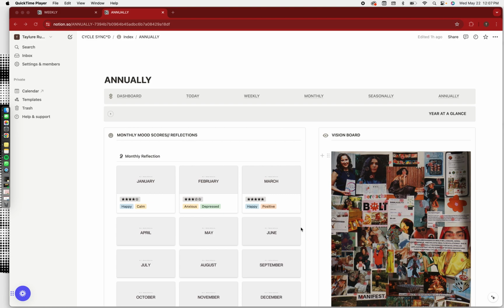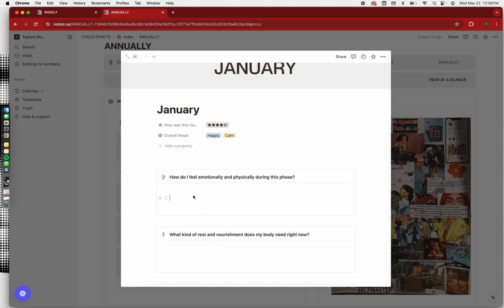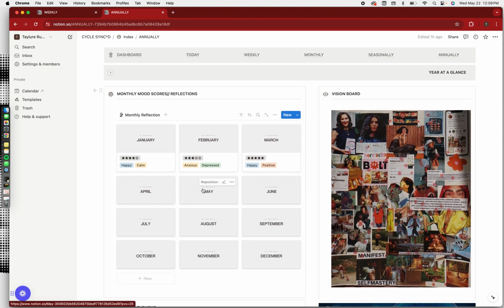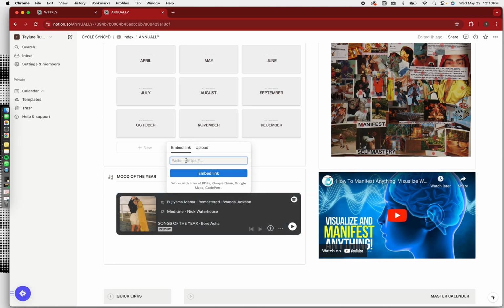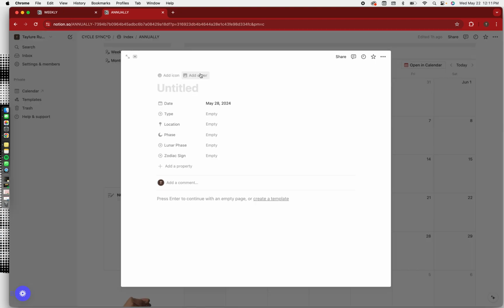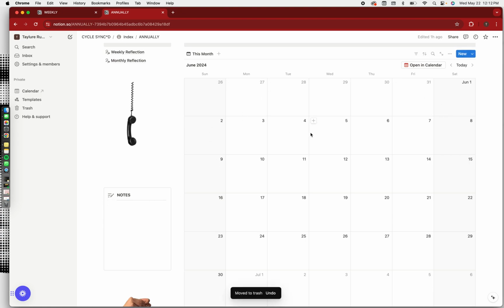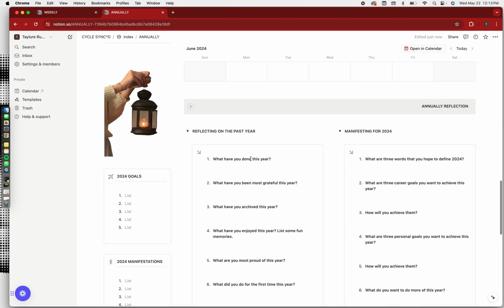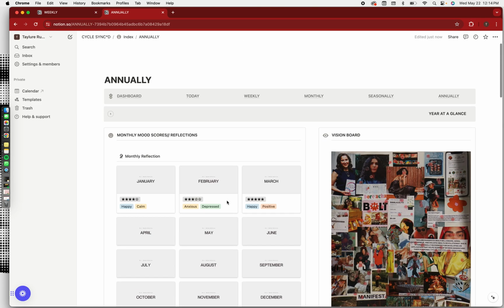Notion Template for Menstrual Tracking: How to Use the Annual Tab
Are you ready to take control of your health and harness the unique power of your menstrual cycle? In today's video, I'm thrilled to guide you through our specially designed Notion Template Dashboard. This intuitive tool is crafted to help you track, manage, and optimize your cycle for better health and productivity.

✿ What You Will Learn:
How to effectively use our Notion Template to track your menstrual cycle.
Tips on customizing the dashboard to fit your personal health needs.
Insights on how to interpret your cycle data to make empowered decisions.

✿ Why This Tab?
This Notion Template is more than just a tracking tool; it's a comprehensive guide that integrates seamlessly with your daily life, ensuring you stay in tune with your body's natural rhythms. Whether you're looking to manage symptoms, boost your productivity, or enhance your overall well-being, our dashboard is your go-to resource.

As a valued viewer, I'm excited to offer you an exclusive discount on our Cycle Sync'd Program—a holistic approach to syncing your lifestyle with your menstrual cycle for optimum health.

Download your own copy of the Notion Template by buying my Ebook Course Bundles or signing up for Cycle Sync*d

💬 Have any questions or need further assistance with the template? We're here to help you thrive in sync with your cycle!